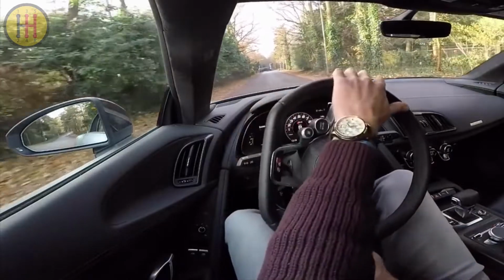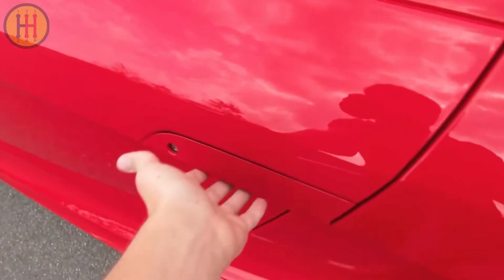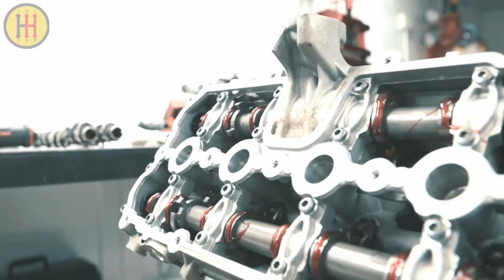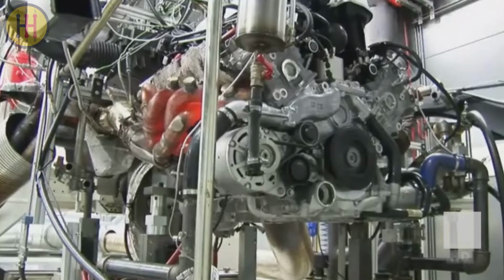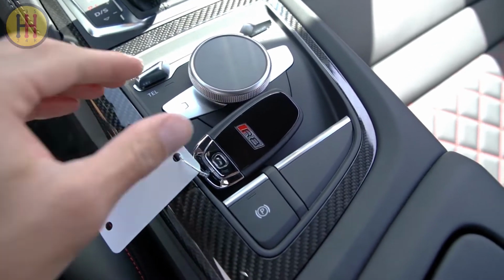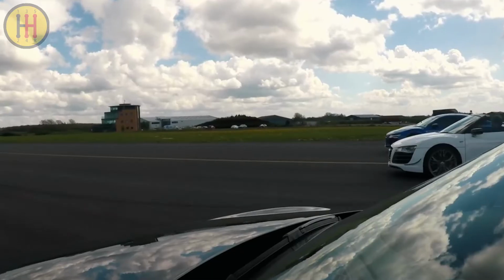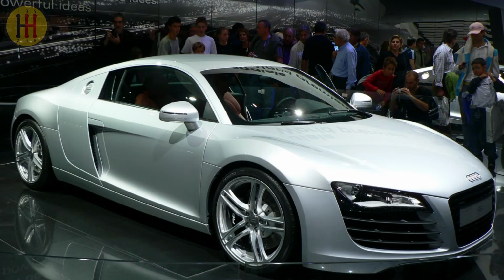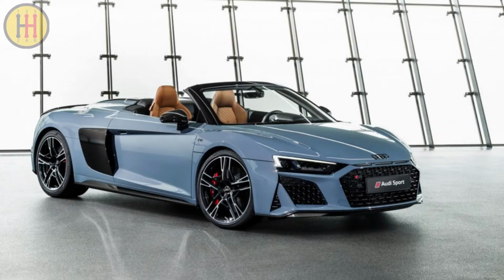You'll Never Look at Audi R8 The Same After This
best audi r8 builds nfs heat, best audi r8 build pixel car racer, best audi r8 models, best audi r8 tune forza horizon 5

In this video, we will share with you the best Audi R8 Models of all time. The Audi R8 is an everyday supercar that has been popular since it came out in 2008. Check out this video to see the best Audi R8 models of all time.

Inspired by: Audi R8 generations 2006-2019: DRAG RACE
Inspired by: The New Audi R8 is a Lamborghini at a lower price
Inspired by: Audi R8 V10 review: see how quick it really is...
Inspired by: The 2020 Audi R8 Is Still an Amazing Supercar

Get your ride looking showroom clean with Chemical Guys Mr. Pink Foaming Car Wash Soap! This versatile formula works wonders with foam cannons, foam guns, or bucket washes, making it safe and effective for cars, trucks, motorcycles, RVs, and more. With a generous 128 fl oz, you'll have plenty of candy-scented suds to tackle any cleaning job. Grab yours now and experience the ultimate in car care!